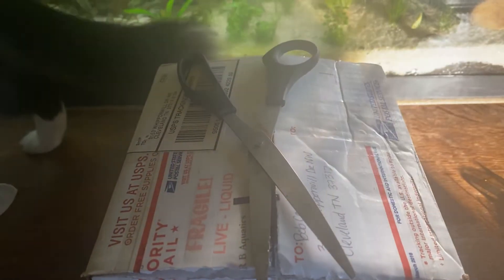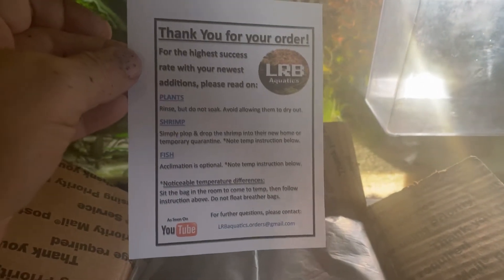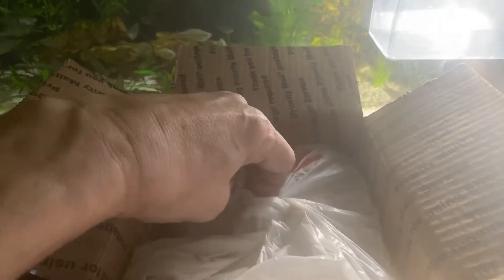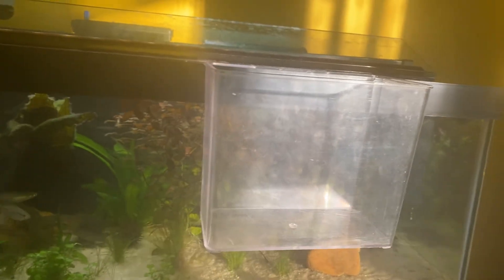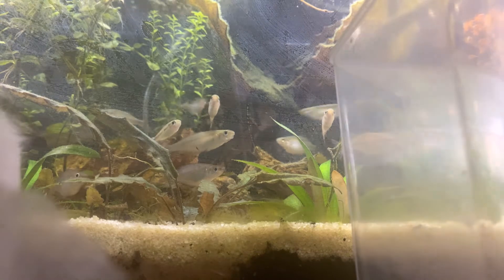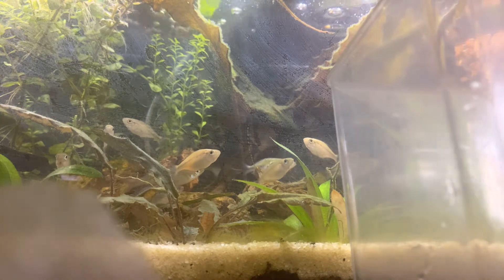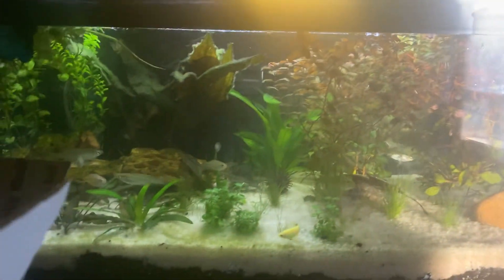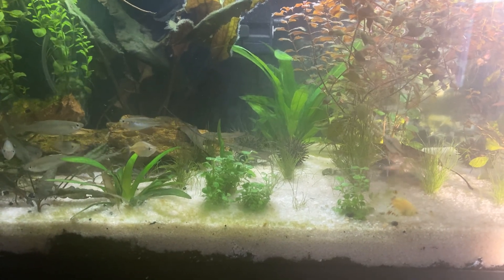LRB UNBOXING "LAGOS RED" KILLIE FISH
Lucas Bretz recently attended a Killie convention where he picked up some some rare and super rare killifish. He’s had them in quarantine for several weeks and is beginning to sell them. I picked up a pair of Legos Red and I am very pleased with them! Take a look...